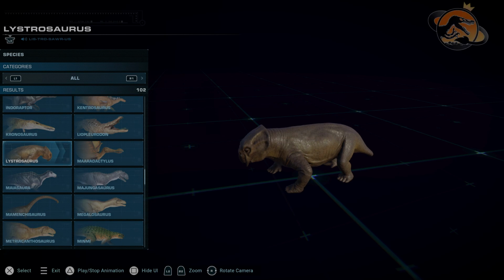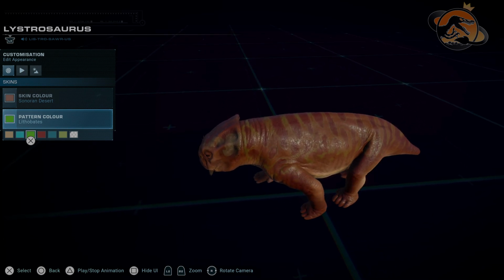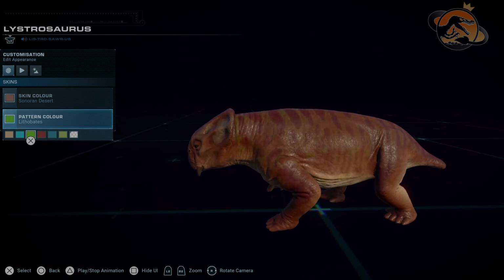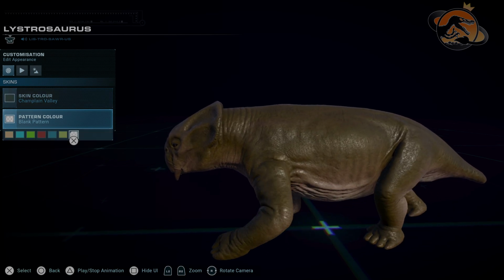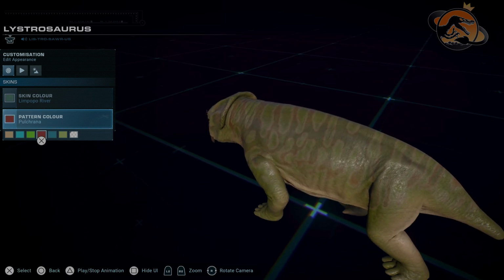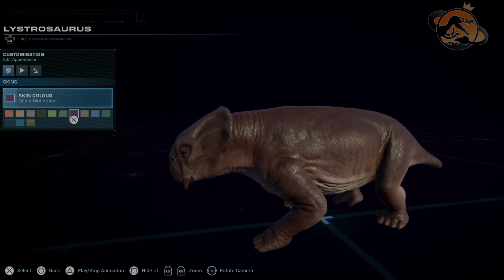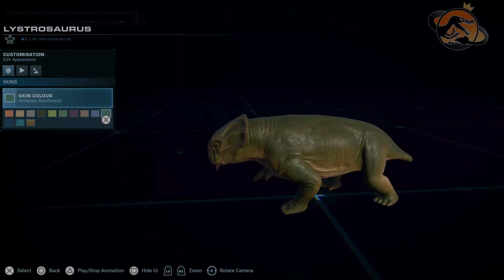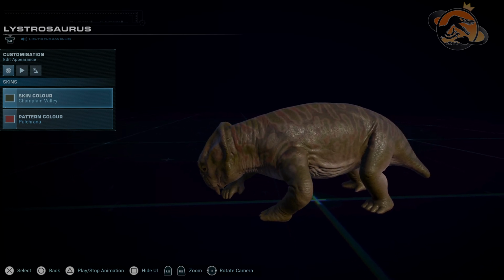Cosmetic Showcase | Lystrosaurus | Jurassic World Evolution 2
#23 Lystrosaurus skins and patterns.
Showcasing the cosmetics for each dinosaur in JWE2

Timecodes
0:00 - Intro
1:19 - Showcase
21:37 - My top 3
25:19 - Outro

Hey you and welcome to my video's!

What if Jurassic World never failed in 2015 and continued expanding? In Jurassic World Evolution and jurassic World Evolution 2 we create our version of its universe.